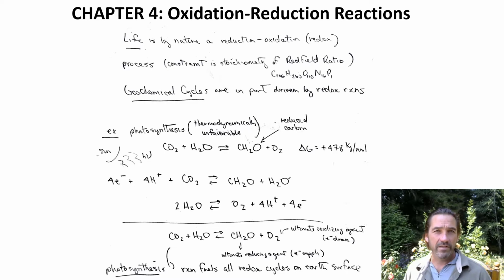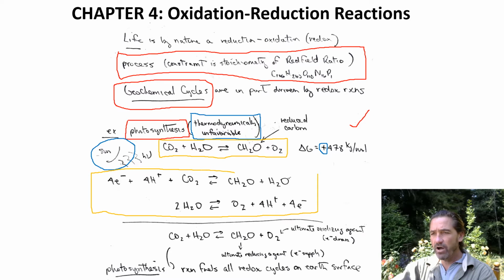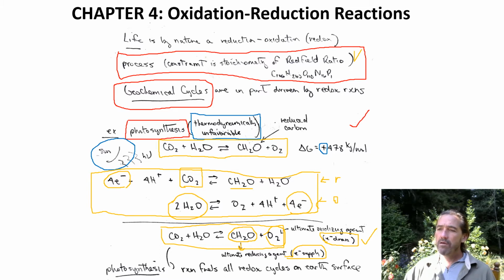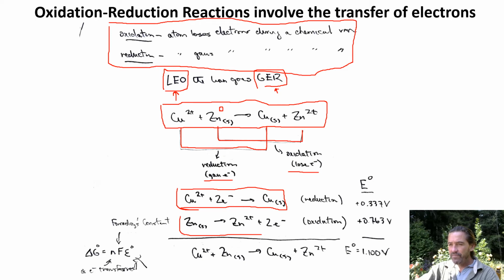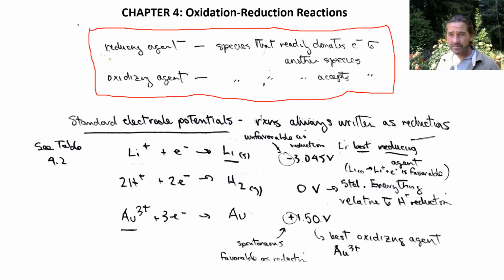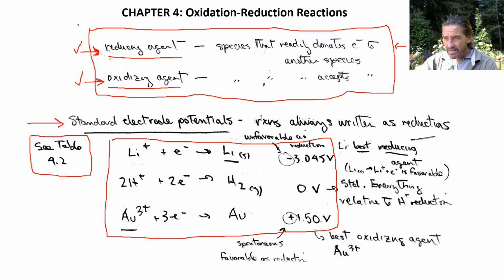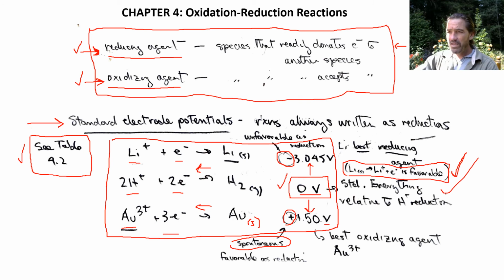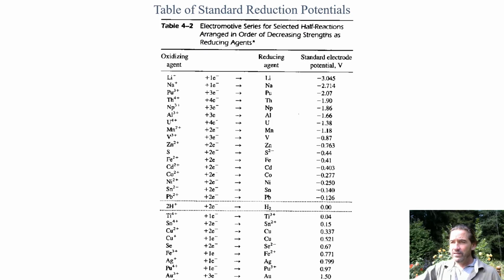Oxidation Reduction Reactions Introduction Lecture Video